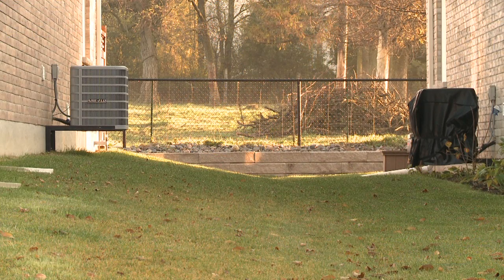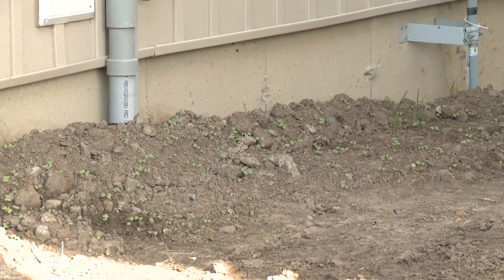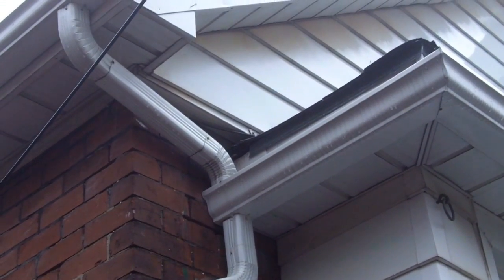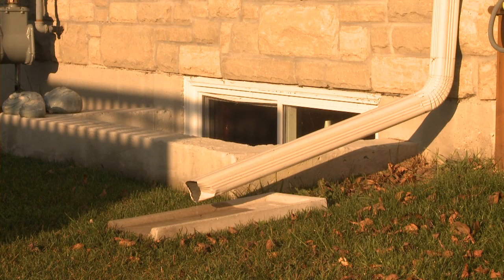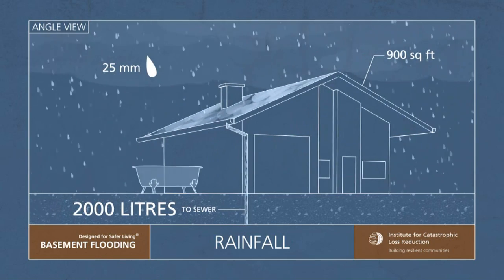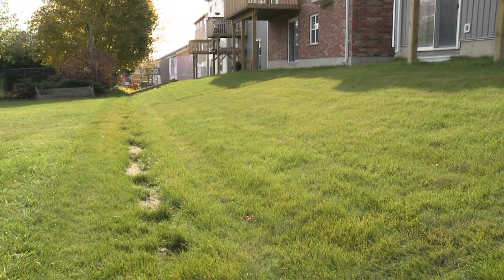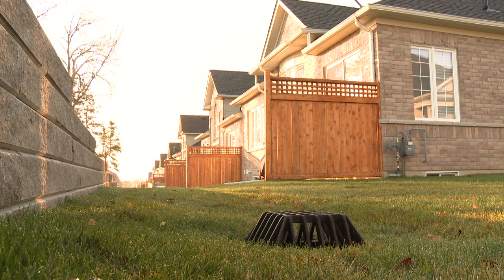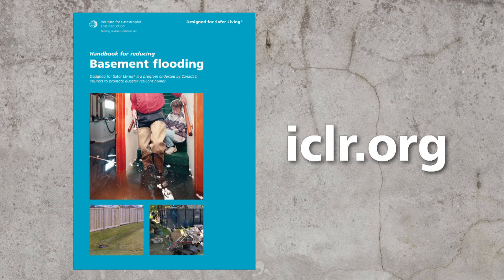Video 2: Lot drainage issues (ICLR basement flood risk reduction video)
This video was made possible with federal support through Natural Resource Canada's Climate Change Impacts and Adaptation Program.

Basement flood risk reduction -- Video two of five

This is video number two of five videos examining - in detail - actions homeowners can take to reduce the risk of basement flooding in their homes.

Basement flooding is a large and growing problem for residents, municipalities and insurers across Canada. In just the past few years there have been several events that have resulted in basement flooding in both larger and smaller communities across the country. Indeed, almost no community in Canada is immune from basement flooding.

Municipal governments across Canada are working hard to reduce urban flooding problems. Many cities are replacing and updating aging sewer systems and building additional capacity into existing systems. In the meantime, insurance companies are seeing marked increases in water damage claims, particularly from basement flooding. Over the past ten years, water damage has become of the greatest sources of homeowner insurance payouts. Indeed, water has now exceeded fire as the number one source of homeowner insurance claims in Canada. At present, roughly half of all homeowner claims now have a water damage component to them.

As municipalities diligently work towards finding long-term solutions to the basement flooding problem, and insurers cope with the dramatic increase in water damage claims, homeowners can take action to reduce the risk of experiencing damage from basement flooding and other types of water damage.

ICLR's Handbook to reduce basement flooding, which contains 20 tips homeowners can follow to reduce the risk of basement flooding, can be downloaded for free in both English and French

Be sure to watch all five ICLR videos on how to reduce the risk of basement flooding to your home.

Video 4: Plumbing measures to limit the risk of basement flooding (ICLR basement flood risk reduction video)

Video 5: Taking action to reduce the chance of basement flooding (ICLR basement flood risk reduction video)